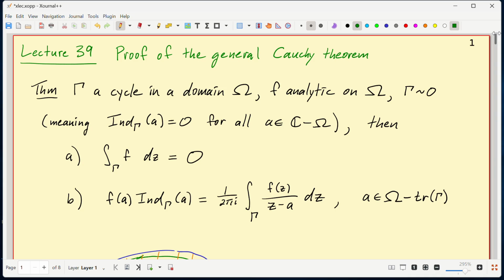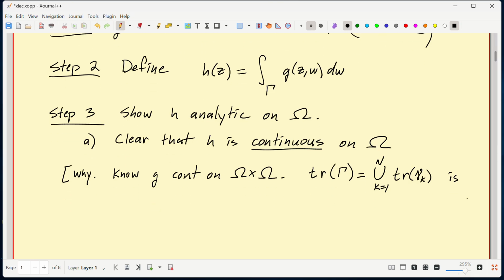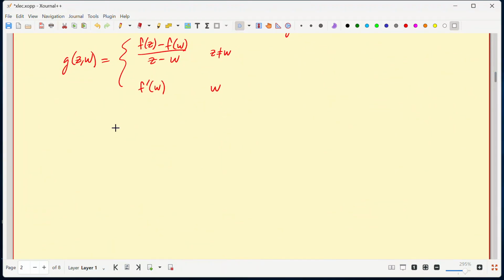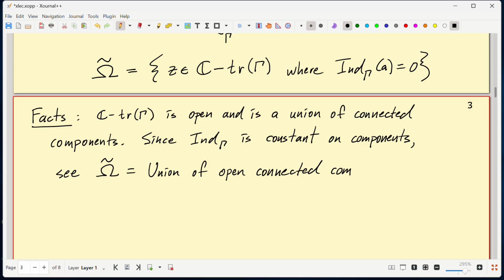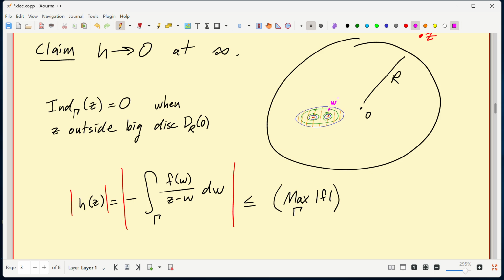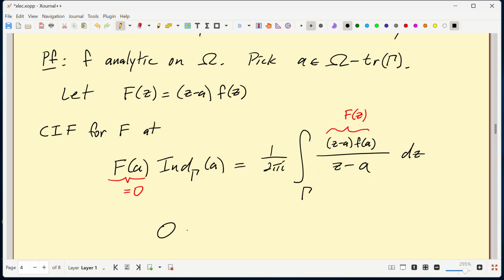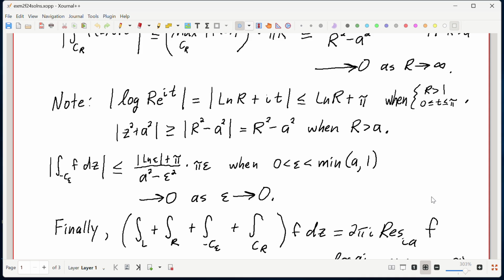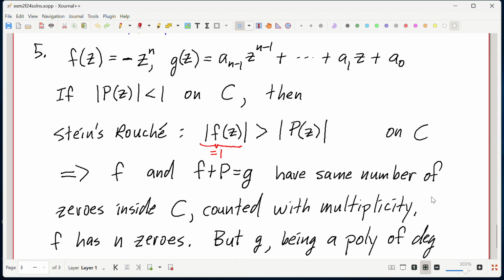Lec 39 - Proof of the General Cauchy theorem and integral formula